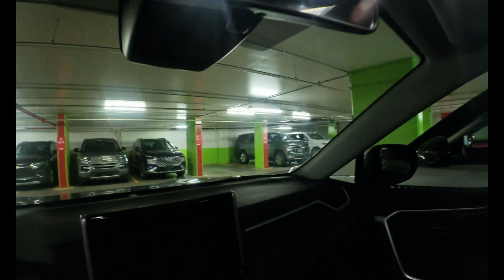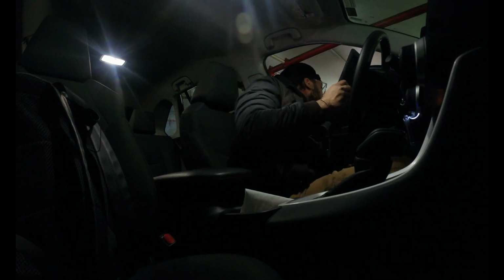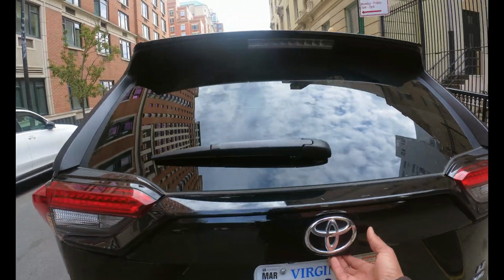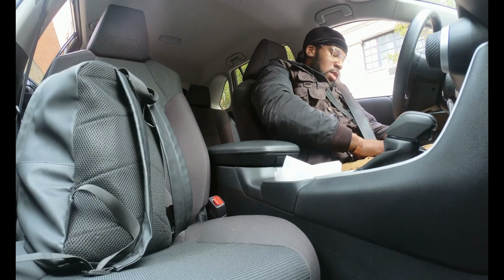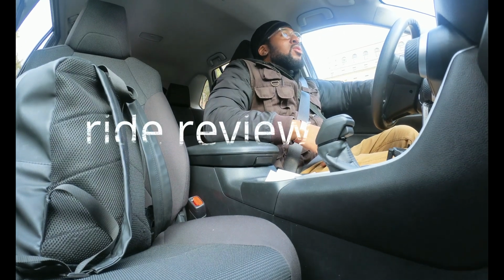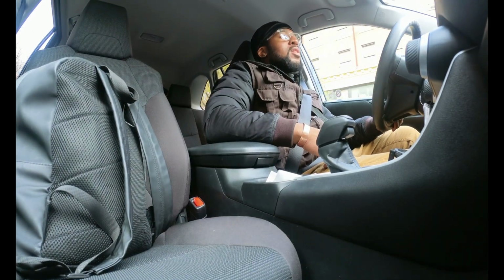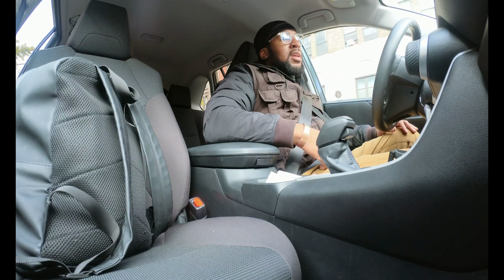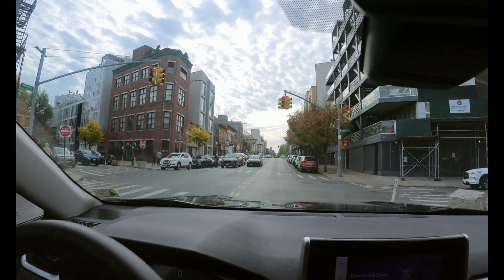Can YOU Trust An ELECTRIC Unicycle? RAV4 Ride Review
Intro 0:00
Overview 1:32
Ride Along 2:30
Quick Review RAV4 5:47
Uber Valet 9:34
RIDE Review 12:03
Can You Trust an EUC 17:41

📈Trade Stocks, ETFs, Options, and Cryptos all from one account with 0 commissions! Sign up, open an account and make your first deposit and get 4 free stocks!

Join this epic journey with me and a bunch of electric riders as we travel throughout New York City in various locations and have a great time.

Fox Racing Elbow Guard
Alpine Star Guard
AlpineStar Bionic Protector
Armor Pants
LEATT Knee and Shin Guard
TSG Pass Helmet
GES Chrome Knee Pads
Bose SPEAKER
JBLFLIP4 Bluetooth Speakers
Outdoor Biker Leg Bag
ILM Helmet

touristspot inmotion electric unicycle max speed sur-ron transport monowheel onewheel segway onewheel motorcycle
masterpro begode t4 master inmotion v13 nikola